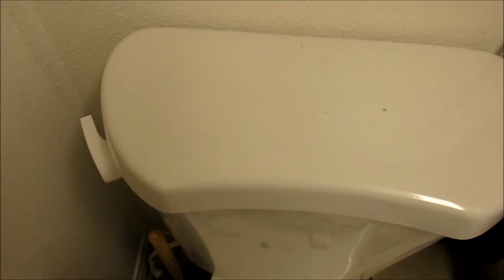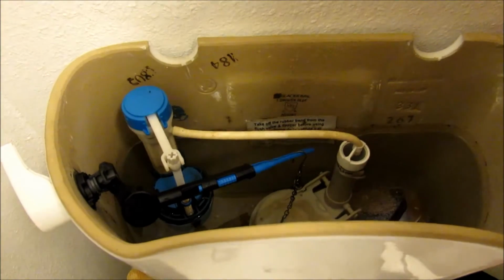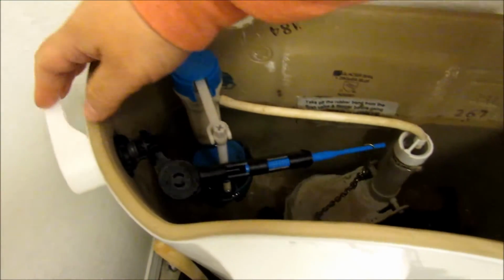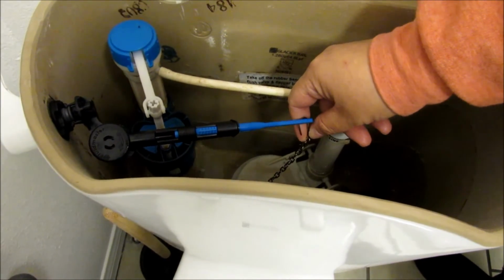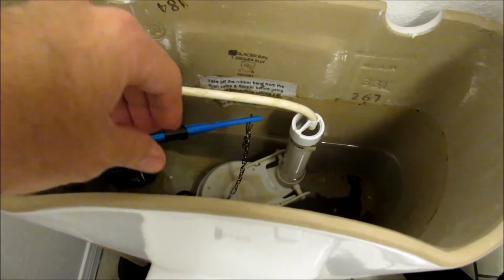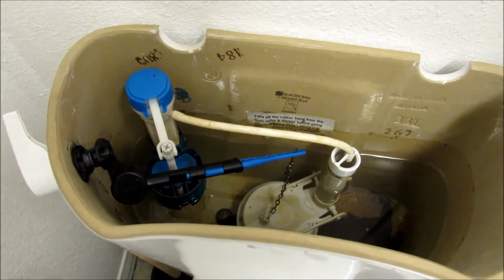What to do When Your Toilet Won't Flush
What to do when your toilet won't flush. A how to step by step on what to do if your toilet won't flush. tutorial and translation video as well as a diy. Latest Daisy dolittle video.